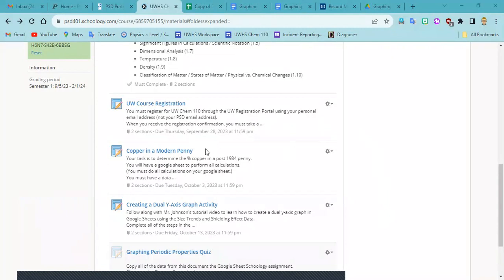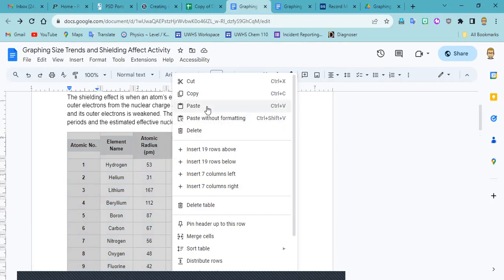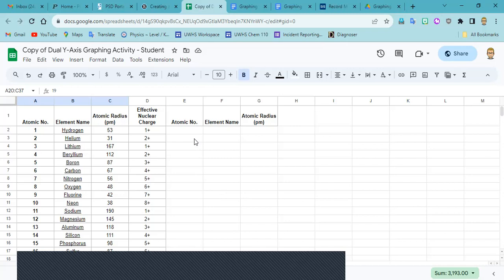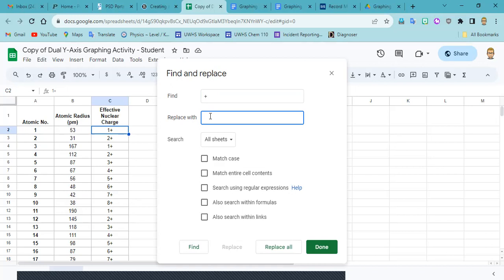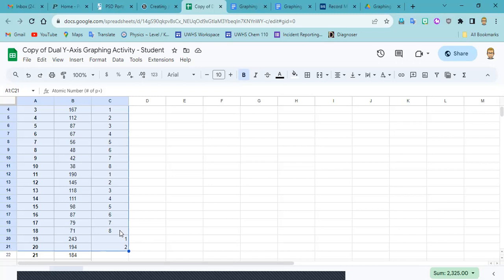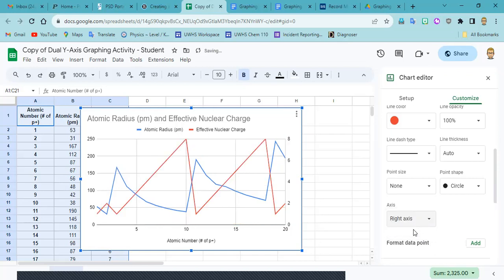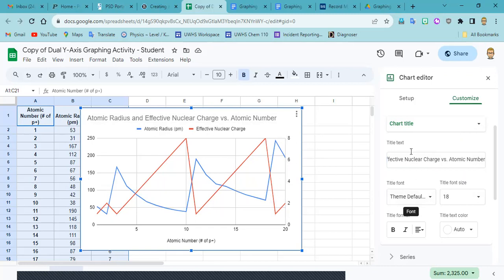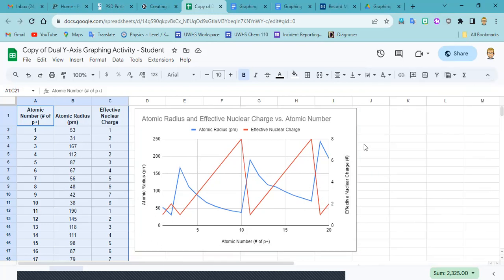Creating a Dual Y Axis Graph in Google Sheets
Please watch this tutorial video as you practice creating a dual y-axis graph in Google Sheets.